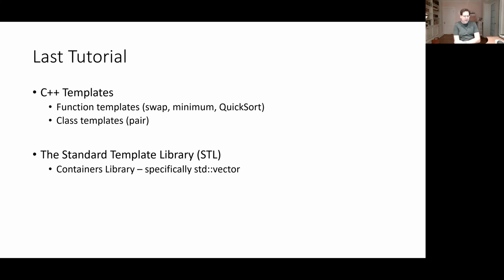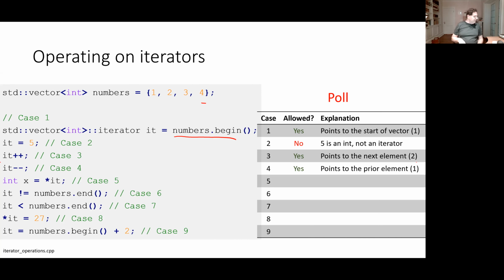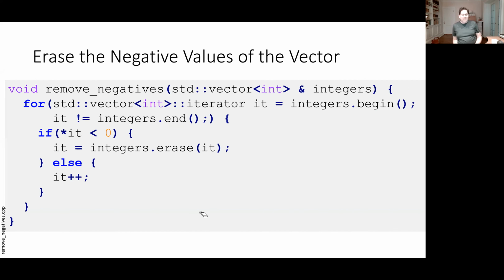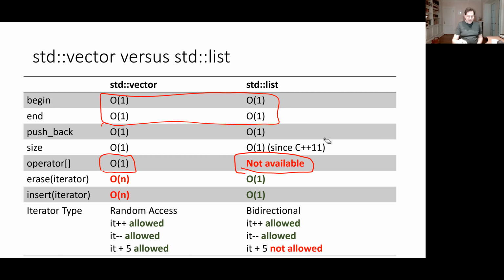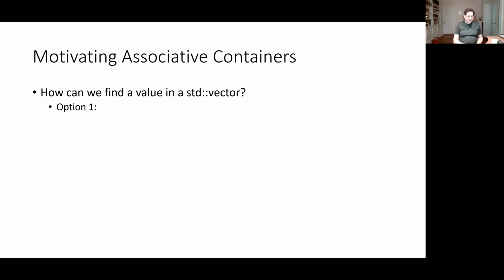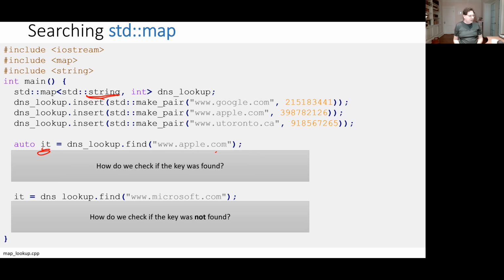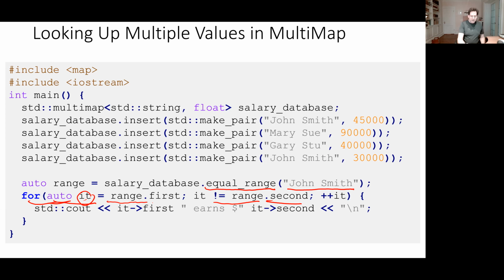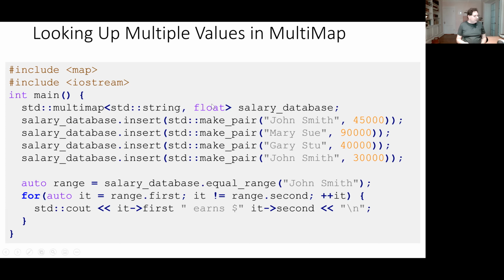ECE 297 Tutorial 2: STL iterators, lists, maps and unordered maps